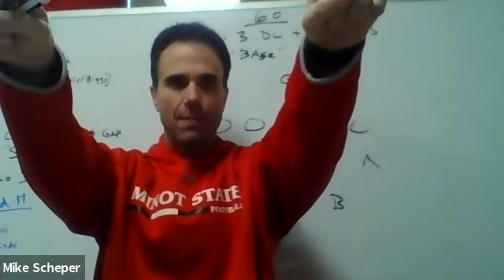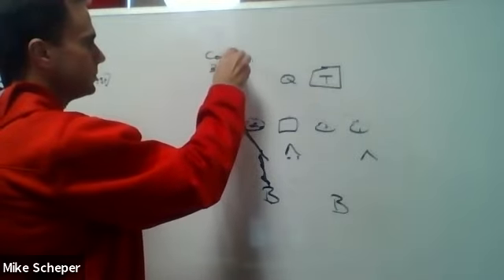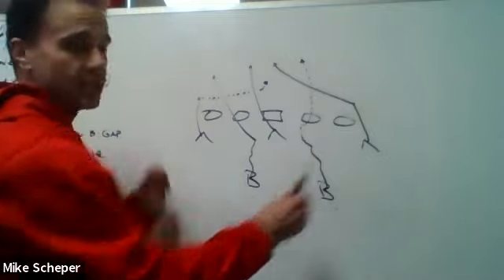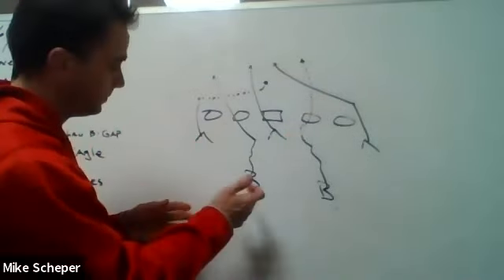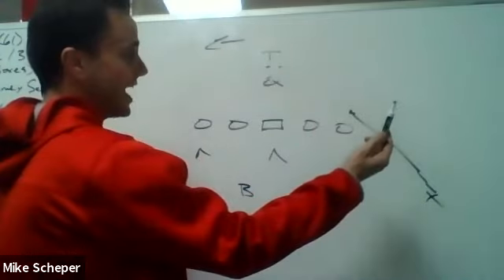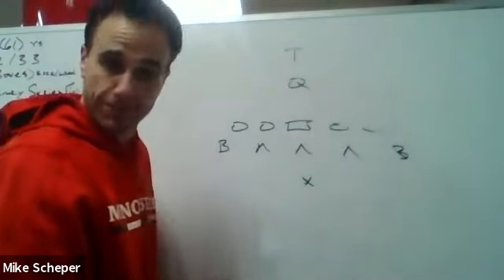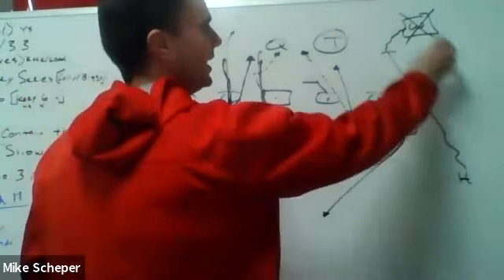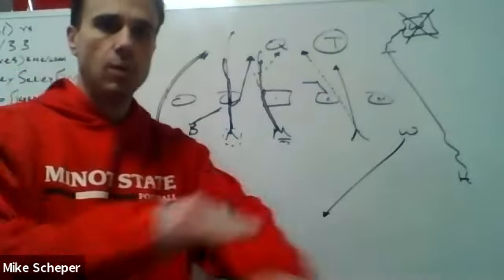Front 7 Chalk Talk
Mike Scheper 3PHASES COACHING E-Clinic May 2020 - Minot State Defensive Coordinator Mike Scheper gets on the white board talking defeating 6 Man Protections including basic to more advanced pressure and simulated pressure packages.